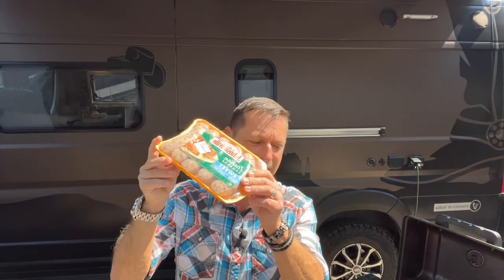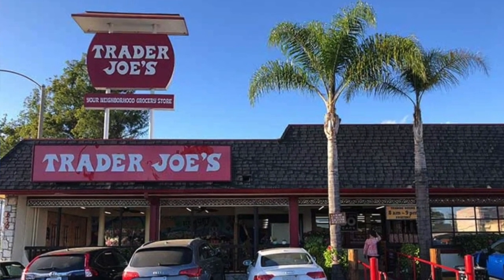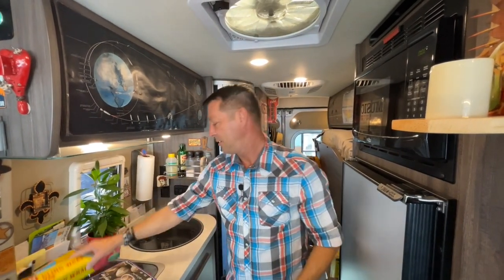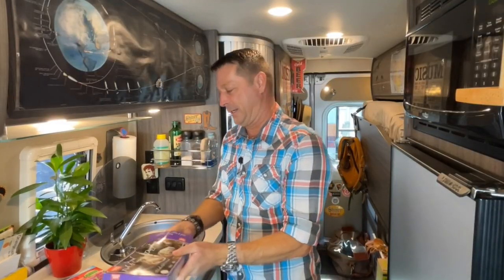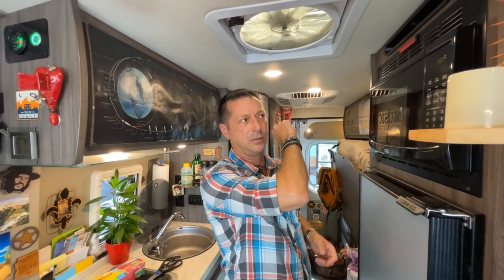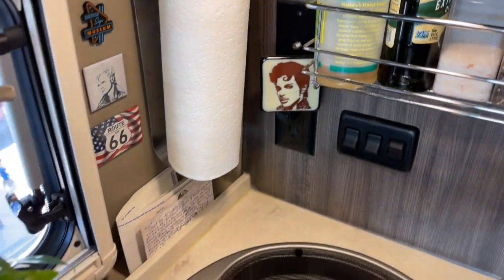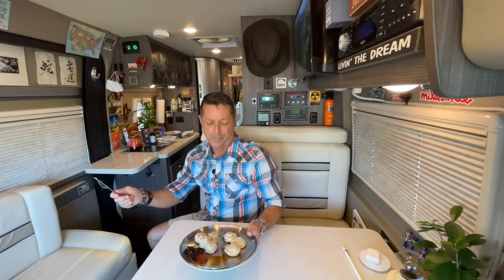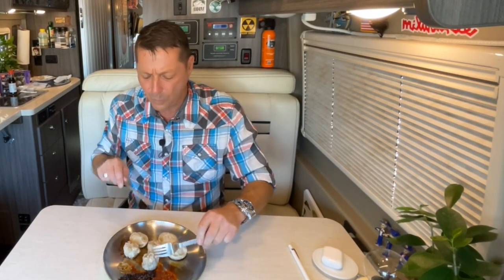TRY EXOTIC 🥟 DIM SUM in your VAN 🚐 in MINUTES ⏰ $10 Vanlife Simple Meal. YUMMY 🥰 SAUCES 🇨🇳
Try something different for dinner :)

Make delicious DIM SUM in your RV camper van, instead of going to Chinatown 🇨🇳 or to a Chinese restaurant and save a ton of money.

Grocer, TRADER JOE'S, make a number of really quality dim sum products at very reasonable prices. $10 can easily feed two people when having a bowl or rice with your dim sum.

EXOTIC MEAL:
Pork Shu Mai
Pork & Ginger Dumplings
Rice
Black tea
Chinese beer

Just need a microwave and 5 minutes and your ready to eat!

New video each week about vanlife​, RV lifestyle, van tours & travel.
What's Up Wednesday?! on YouTube LIVE is our weekly vanlife RV show with Guests and RV content.

🚐  ABOUT  🚐
My name is Scott. Since February 2019, I have lived full-time in and worked a corporate job from my Winnebago Travato GL, a 21' Class B RV camper van built on a Ram Promaster chassis. I exited Corporate life and now run my RV Brand & YouTube business full-time from my RV

You will learn about the PLACES we go, the PEOPLE we meet, and the VANLIFE RV LIFESTYLE​ in my Travato as I roam around North America. My goal is to inspire others to more quickly achieve their RV travel dreams!

Our in-person events (Roundups, Caravans, and Vanborees) are about building fellowship of the vanlife RV​ lifestyle.

Together, we LEARN, we SHARE, and YOU DECIDE what is the best way for you to RV.